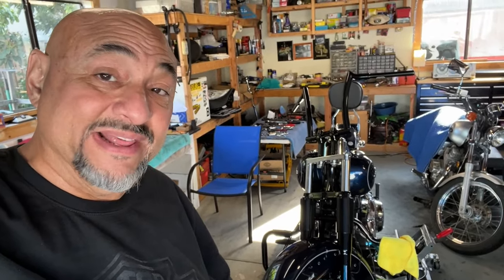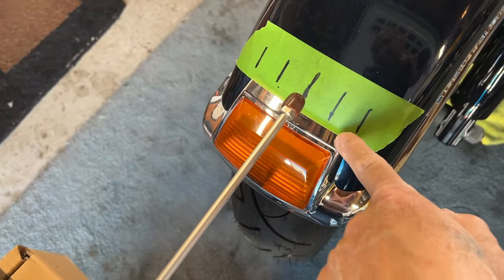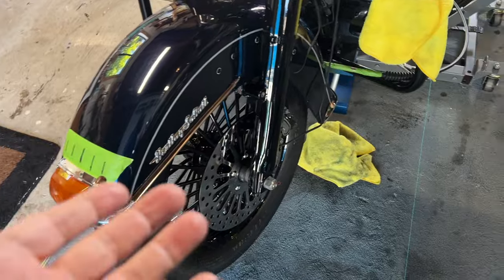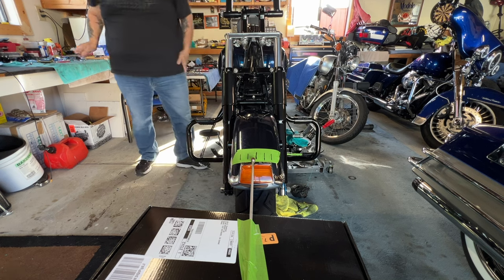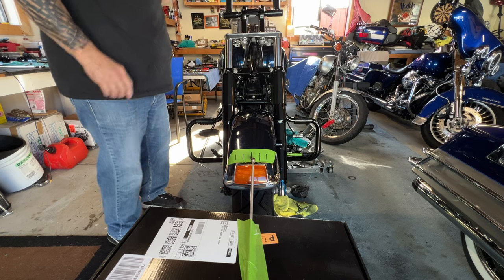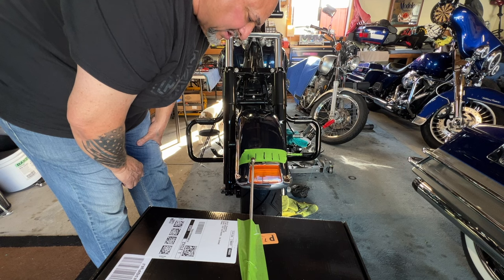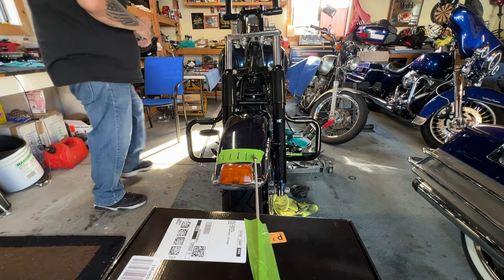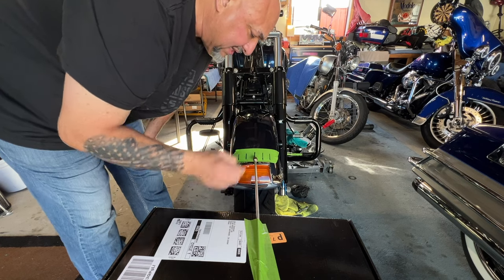"The Do's & Don'ts On A Harley Fallaway Adjustment"